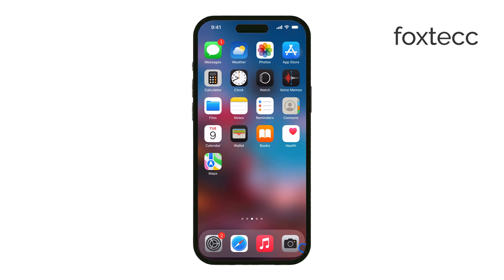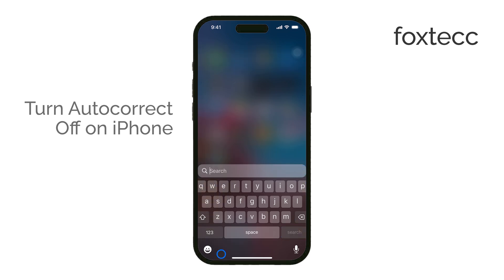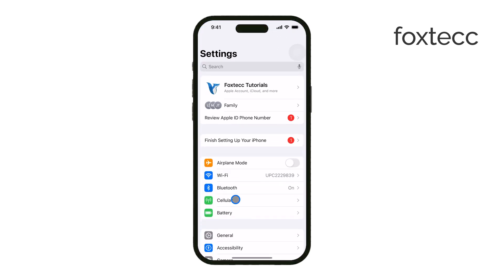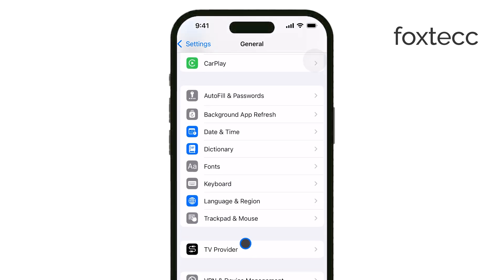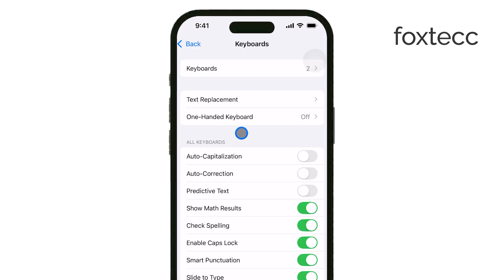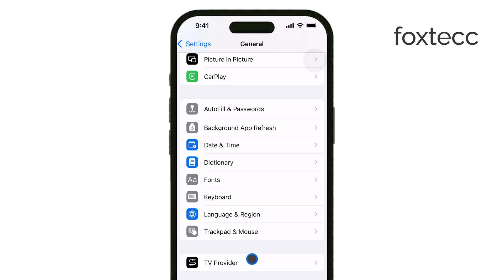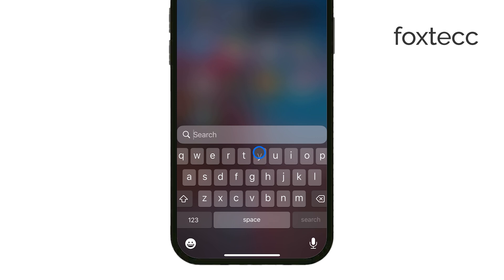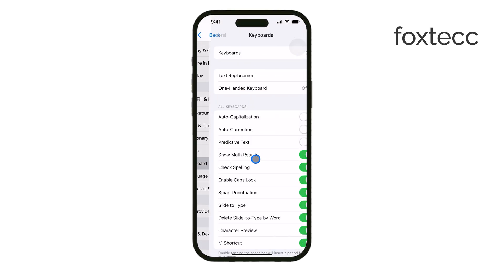How to Turn Off Auto Correct on iPhone (tutorial)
In this video, I’ll walk you through the steps to turn off Auto-Correct on your iPhone. Learn how to disable this feature to have more control over your typing and text input.